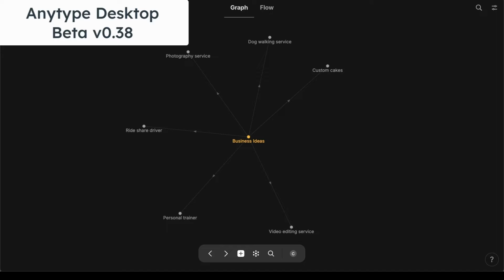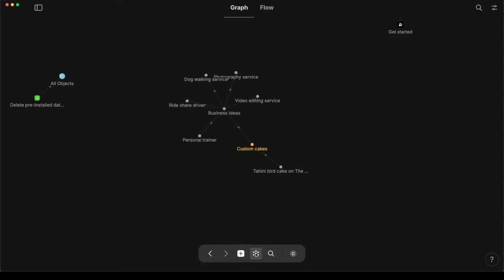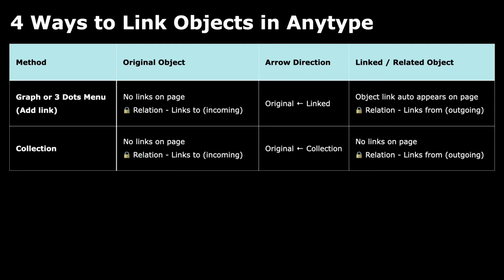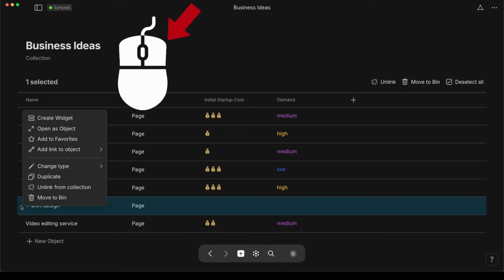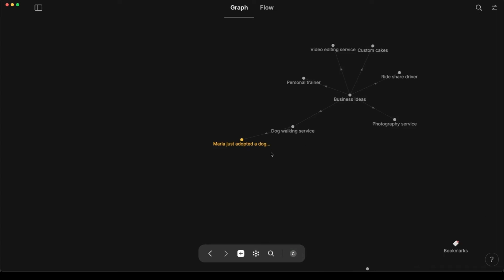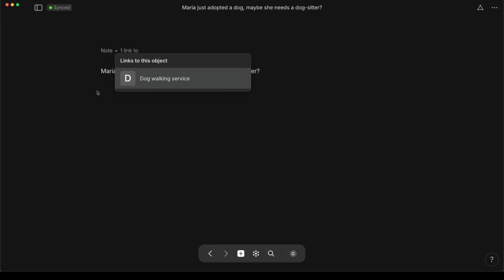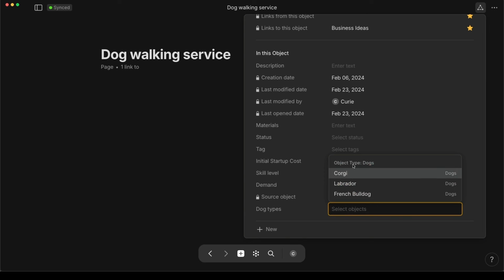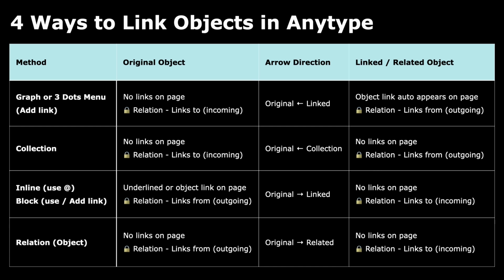Anytype tutorial - 4 Ways to Link and Unlink Notes or Objects (Feb 2024)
How to link and unlink notes or objects in Anytype app. This video was recorded with Anytype Desktop beta version 0.38.

UPDATE ALERT - in version 0.39 "Link to" = "Backlink" and "Link from" = "Links".

There are several ways to add links between objects in Anytype:
0:00 - Intro
0:08 - Add link from graph view
2:59 - Auto link from a collection
4:33 - Add inline or block link on page editor
7:05 - Add link with a relation

Related videos you might like